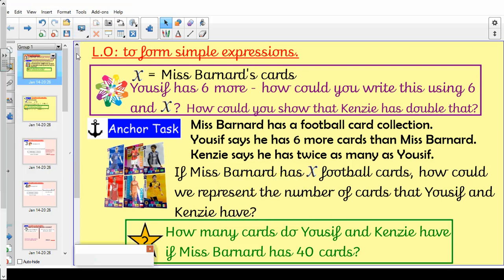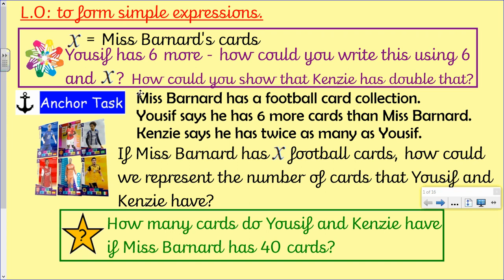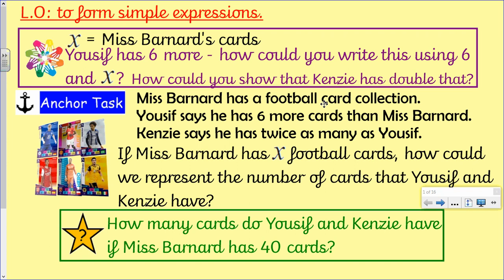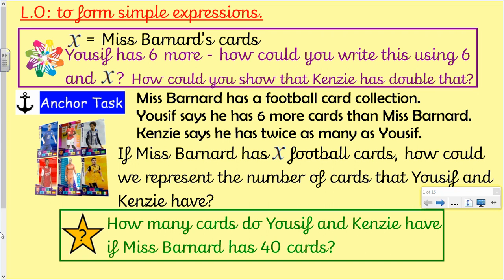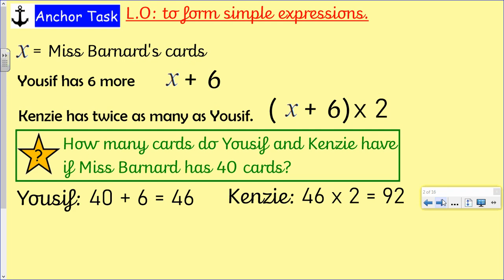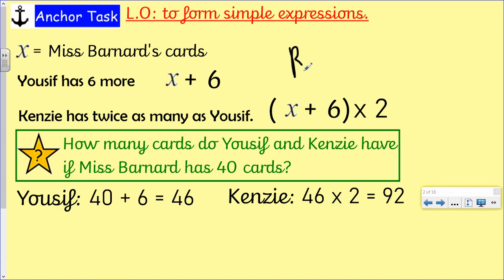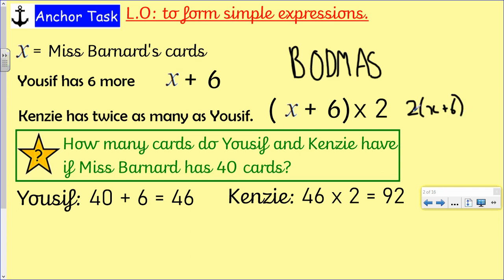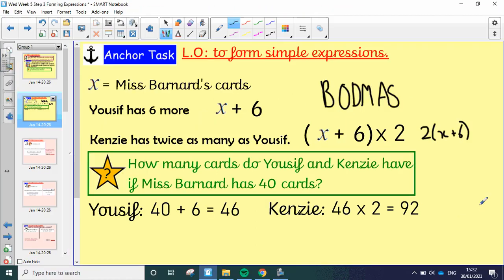Maths Wednesday Week 5 Anchor Task